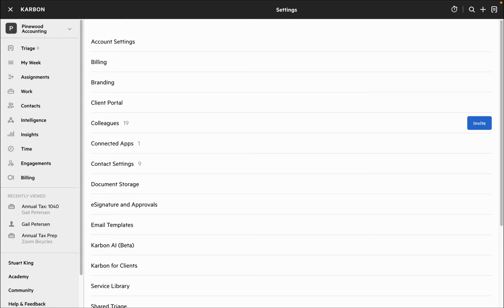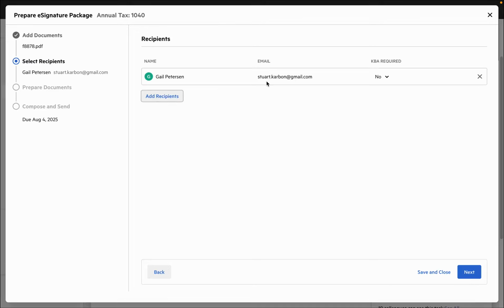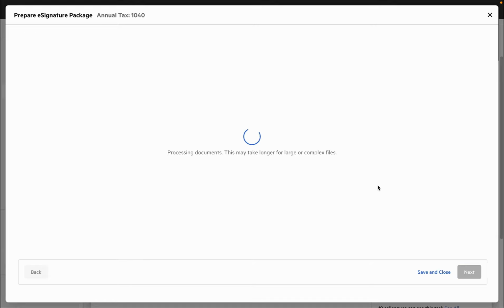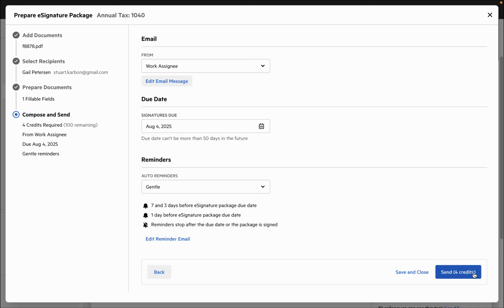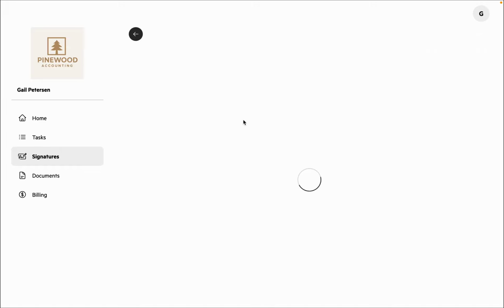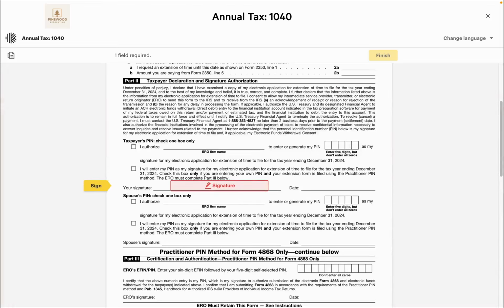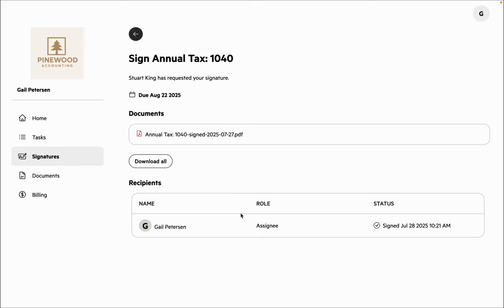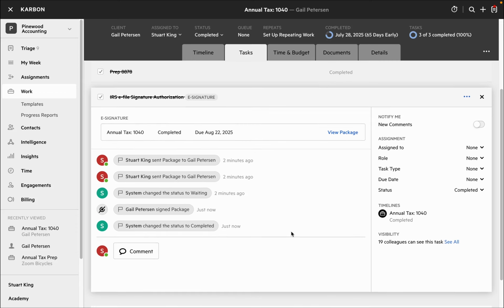How to use Karbon's eSignature with Knowledge-Based Authentication (KBA) feature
You can now add KBA requests to clients’ IRS tax forms that require additional authentication with Karbon eSignature & Approvals

What’s new:

⭐️ Turn KBA on for any signer who requires it
⭐️ Customize due dates and reminders
⭐️ Track eSignature and KBA completion status and activity history
⭐️ Clients can complete eSignature requests and KBA authentication in Karbon for Clients

Besides KBA, you can also set the default expiry dates for new eSignature and Approval packages to be up to 50 days after the package is sent, giving you more control and flexibility over how you’d like to manage the client’s eSiganture experience.